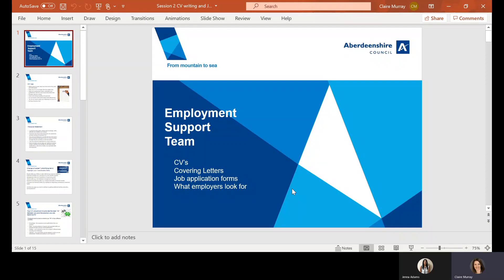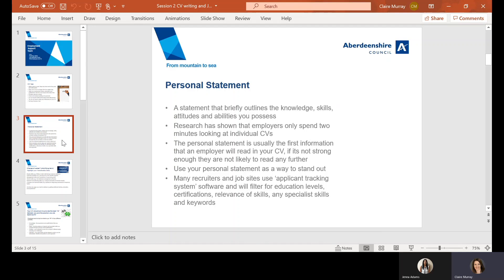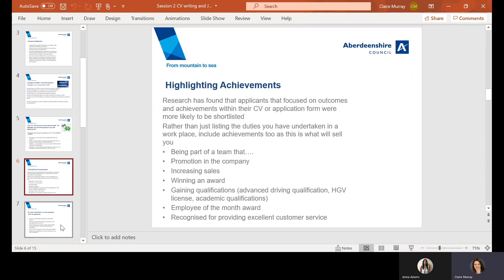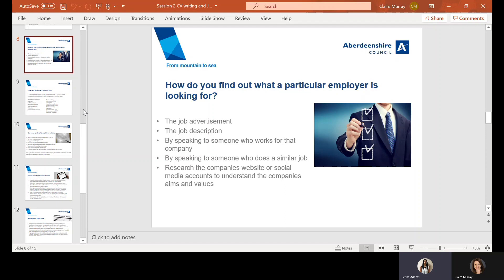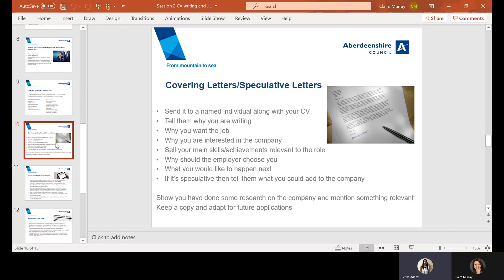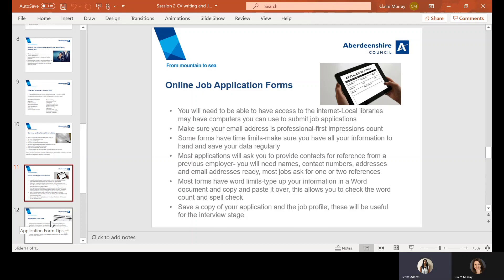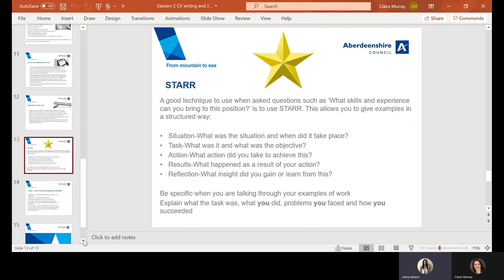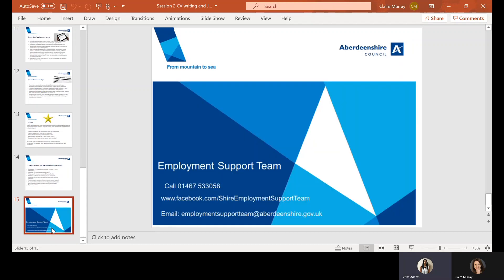How to write a professional CV and effective job application forms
Information on writing CV’s, application forms and what employers are looking for when recruiting